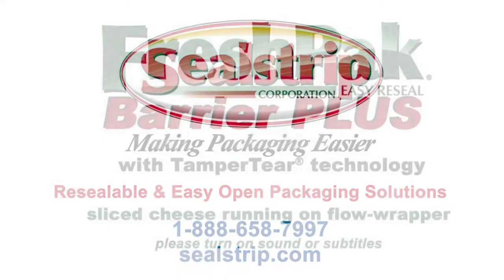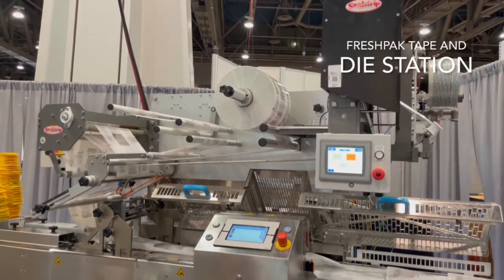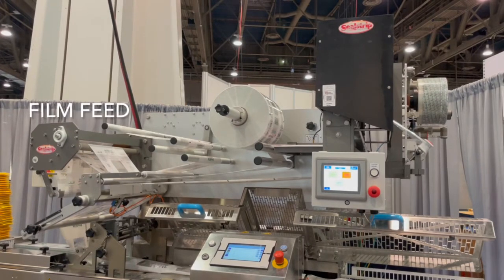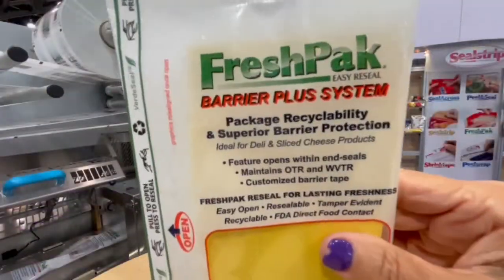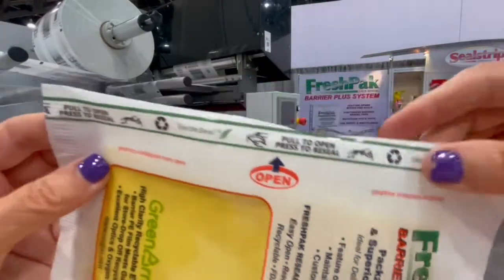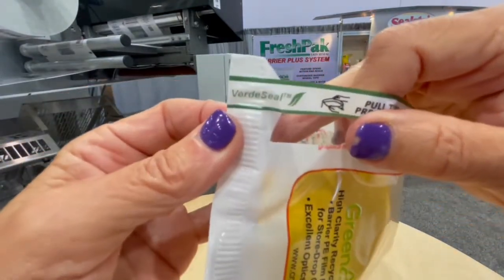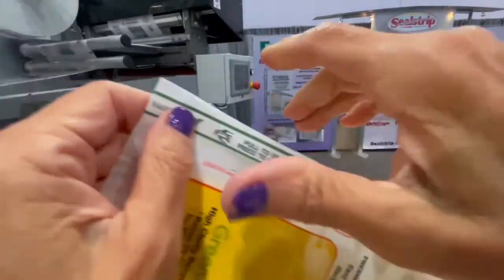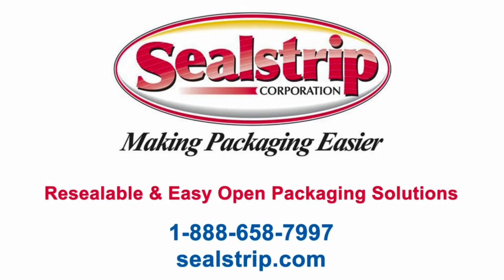FreshPak BarrierPLUS at PackExpo 2021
At Sealstrip, we’re making packaging easier.
We’re here at PackExpo, demonstrating the FreshPak® BarrierPlus Resealable Packaging System, seen here retrofitted to a PurPak horizontal flow-wrapper. This easy open and resealable packaging system is simulating the packaging of shingled sliced cheese.
The FreshPak BarrierPlus applicator is retrofit to your existing wrapper. This retrofit includes of a die-station, the FreshPak tape applicator and a dancer controlled film feed system.
The packaging film flows from the film unwind, to the left through the wrapper’s dancer controlled film feed system, and then to the right, entering the die station located inside the black guarding.
Using the printed packaging films eye mark, the film is die cut in film flow direction, between and inside of the end seals. The TamperTear™ die-cut is immediately covered by the FDA compliant resealable FreshPak tape. By using FreshPak BarrierPlus, the primary packaging film barrier properties of oxygen transmission (OTR) and water vapor transmission rates (WVTR) are maintained.
No heat is used to apply the tape, and the system has NO effect on line speed. The FreshPak resealable package requires no additional packaging film, using less packaging film and reducing package weight when compared to similar zipper packages.
Exiting the die station area, the film flow is to the left, into a retrofitted dancer controlled film feed system, then into the forming box.
Because the tape is thin and flexible there is no change to the flow-wrappers former or the seal jaws, and the line speed of the wrapper is unaffected.
The FreshPak BarrierPlus system enables the FreshPak reseal feature to be added into more demanding application spaces such as modified atmosphere packaging (MAP) and other high barrier packaging applications. The system does not compromise the packages integrity and eliminates the possibility of leakers in the end seal.
The FreshPak BarrierPlus package maintains the package OTR and WVTR, while providing Easy Open, Resealability and Tamper Evidence. FreshPak tape is available in FDA direct food contact compliant materials, can be custom printed and recyclable.
 In the middle of the die cut area, an OPEN graphic has been added to the packaging film print design, to direct the consumer where to open.
Open the FreshPak package by holding onto the edge of the tape and the edge of the film and pulling apart. YES! It’s that easy to open.
See the package film tearing open, unevenly, right through the graphic? This is TamperTear technology!
The package opens full width providing unrestricted access to the product, yet the die cut ends inside the end seals, as you can see.
 Once the feature has been opened and resealed, Sealstrip’s TamperTear® technology makes it obvious the package was previously opened.
FreshPak is easier to use then a zipper. When resealing, there are no tracks to re-align nor a need to check if the zipper is actually closed.
To reseal the package, simply press the tape back against the package. Once resealed, the package contains the product and maintains freshness, while the TamperTear design provides visual evidence the package has been previously opened and resealed.